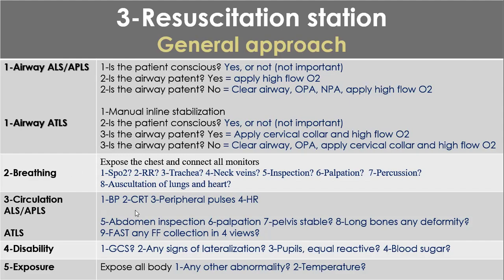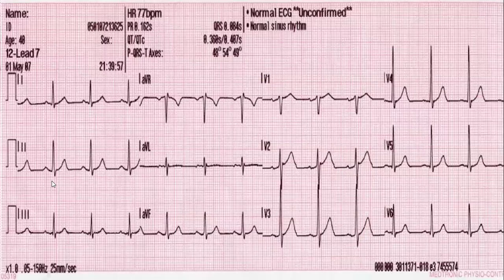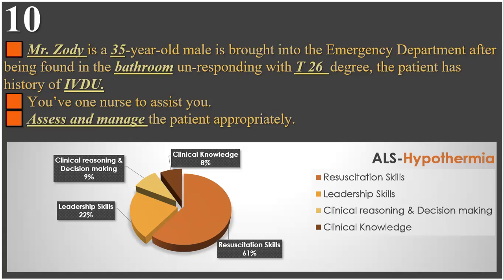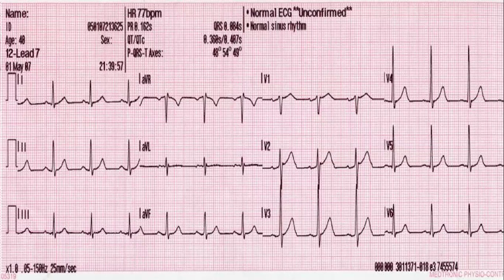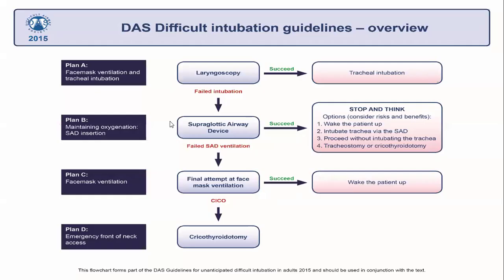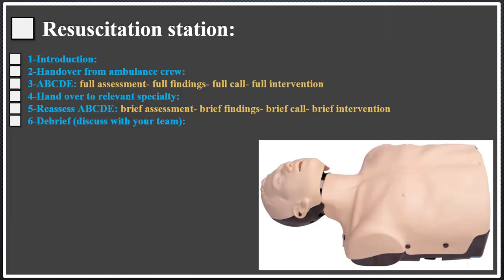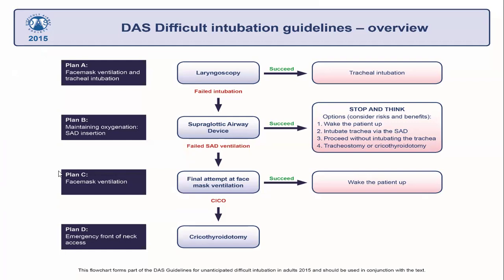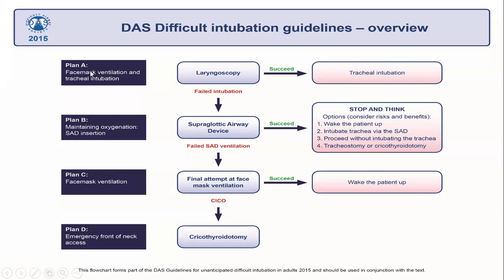MRCEM OSCE Resuscitation ALS part II